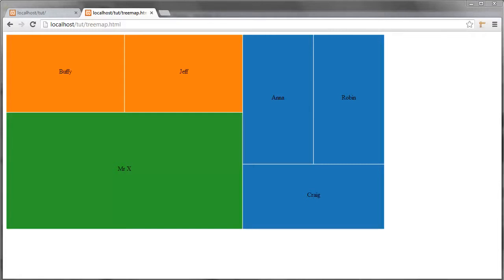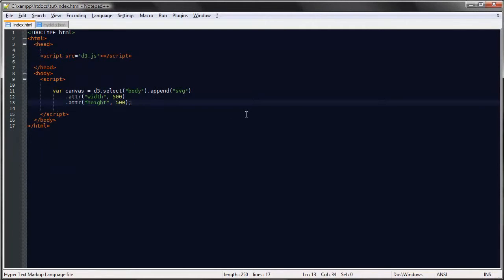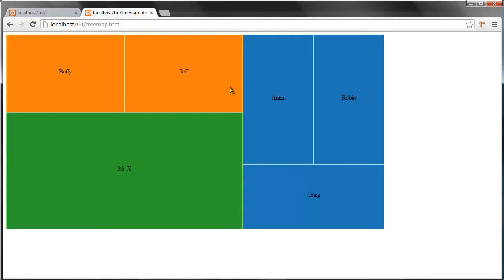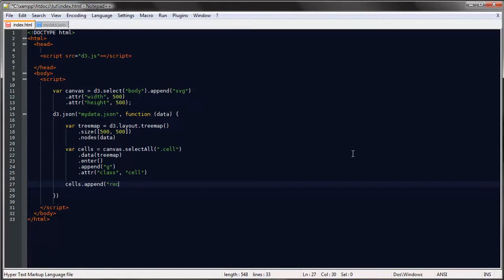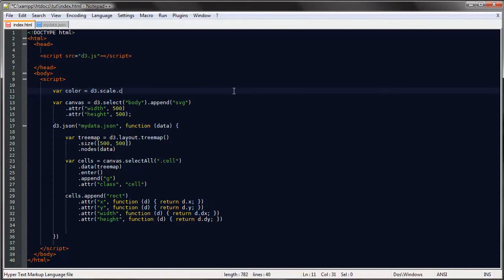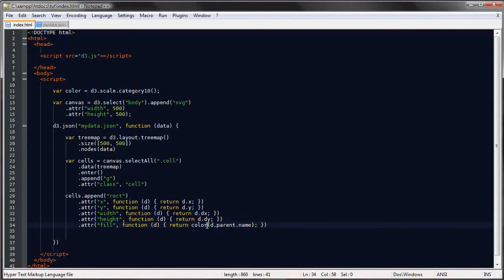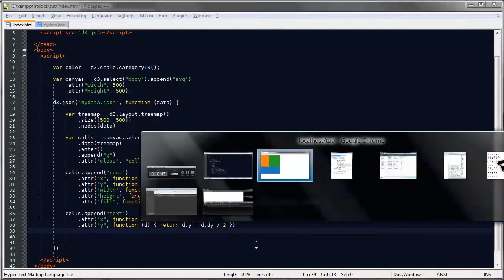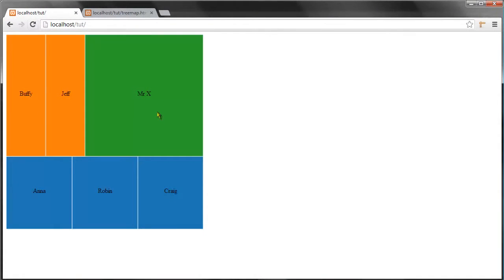TUTORIAL D3.JAVASCRIPT Lesson 19 / The Treemap Layout